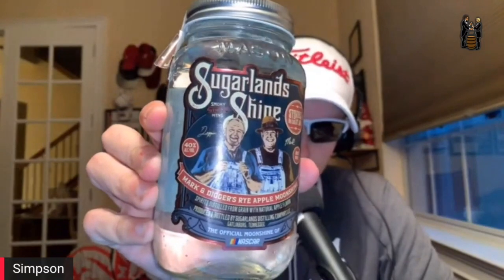EDW's Bottom Shelf Stories - Episode 1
Join Eric in our first episode of Bottom Shelf Stories as he takes a trip to the dusty corners of the lower shelves of the liquor store to find a sub $25 buy, and then tastes it!